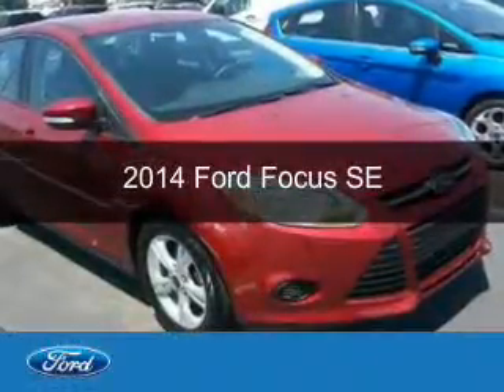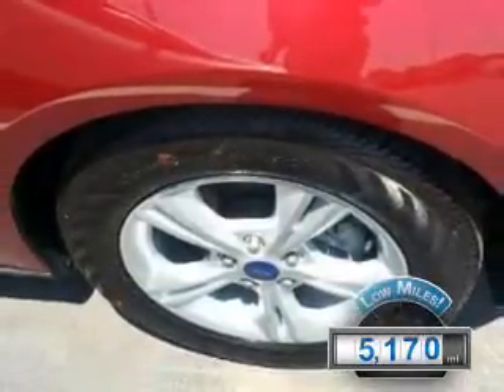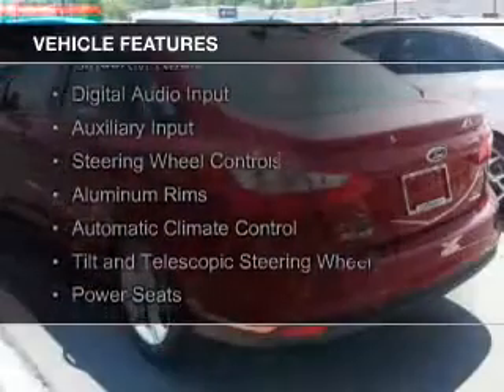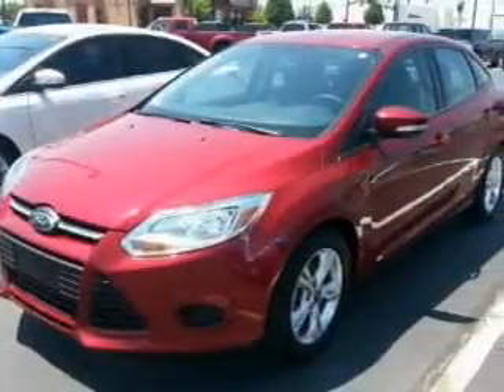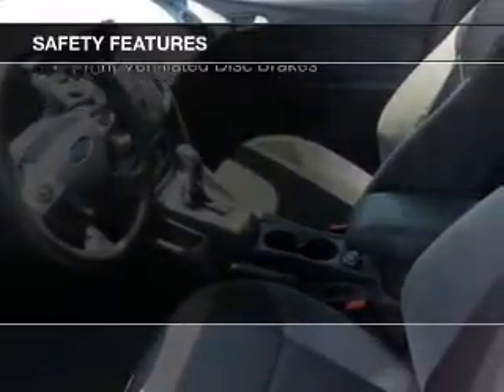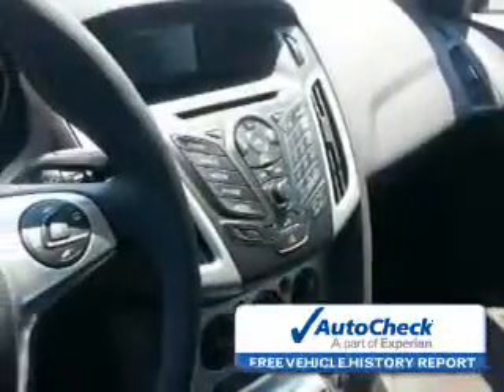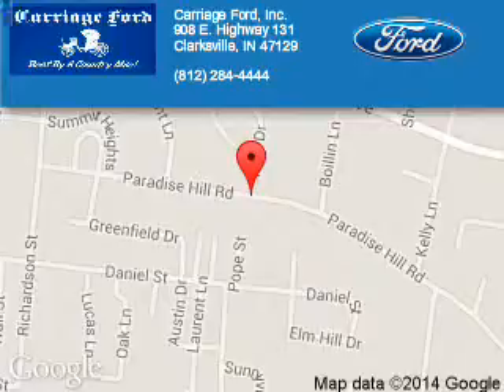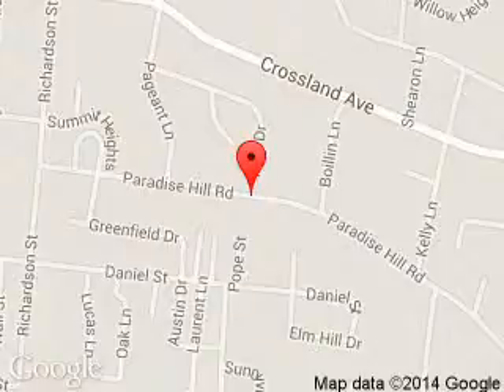2014 Ford Focus - Clarksville IN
Phone:
Year: 2014
Make: Ford
Model: Focus
Trim: SE
Engine: 2.0 liter inline 4 cylinder 16 valve
Transmission: 6-Speed Automatic with Auto-Shift
Color: Ruby Red Tinted Clearcoat
Mileage: 5170
Address:
908 E. Highway 131